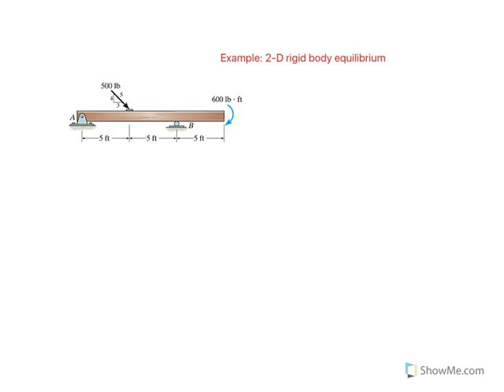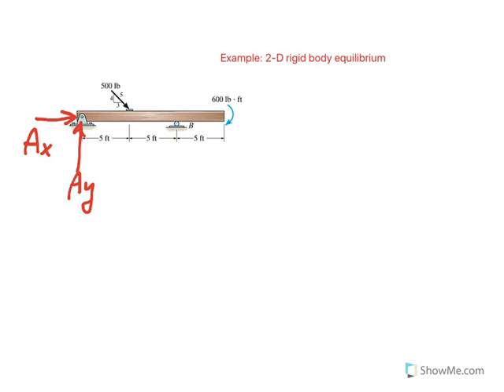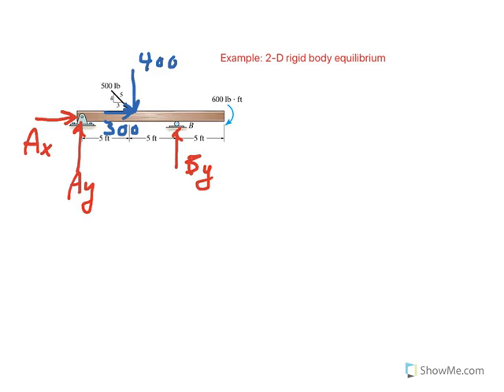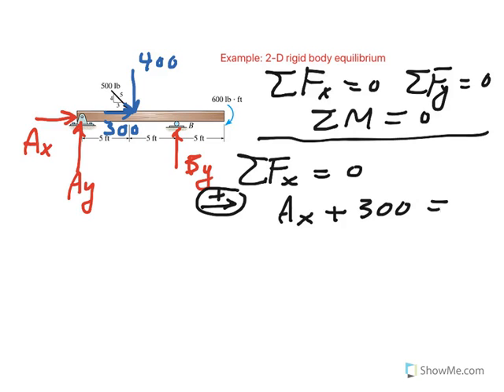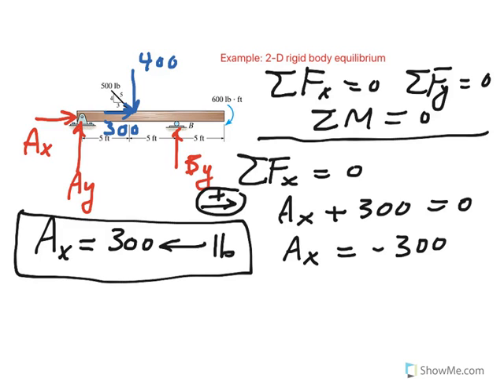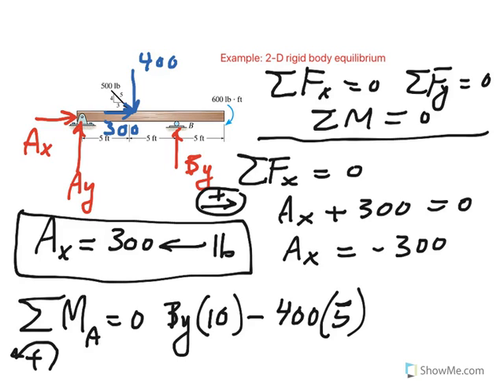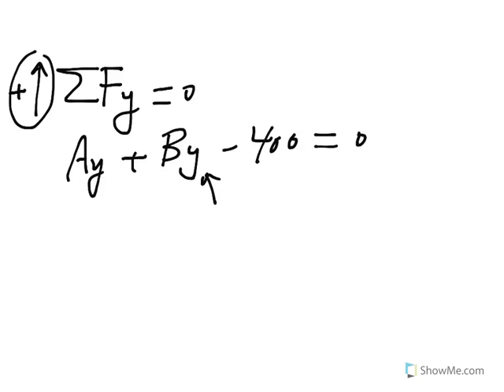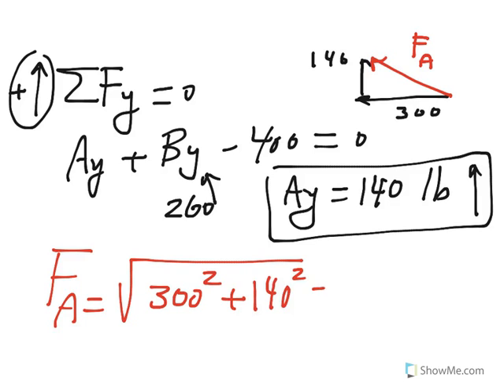Example 2D rigid body equilibrium Statics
Finding reactions in a beam  supported by a pin and a roller